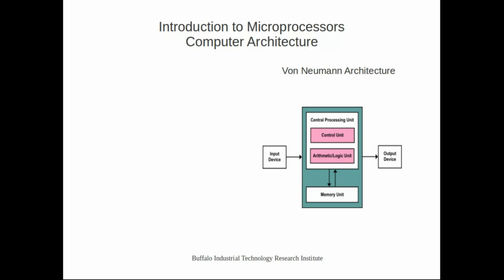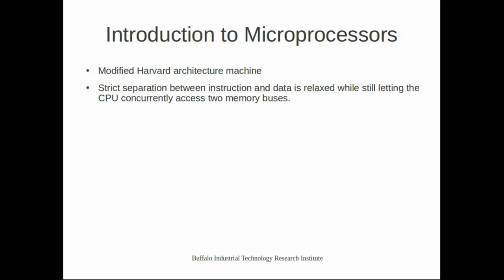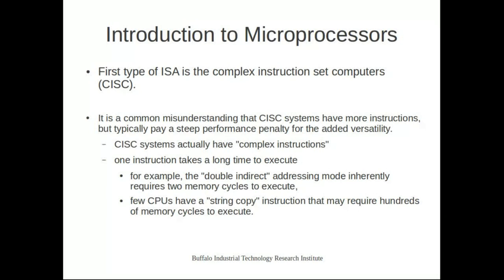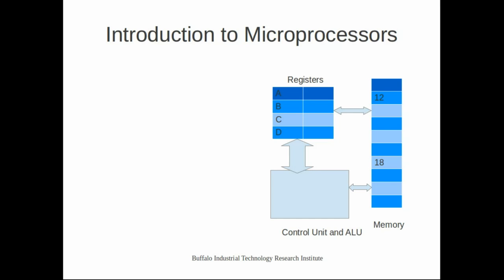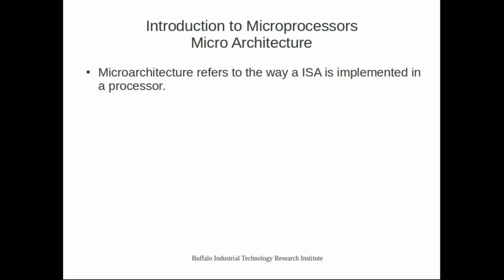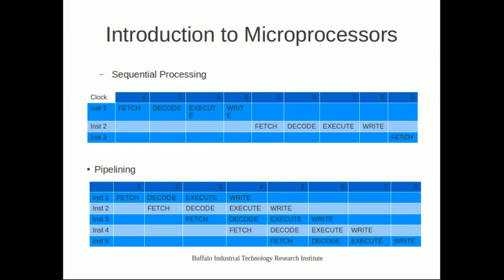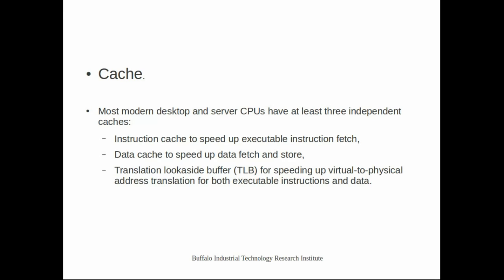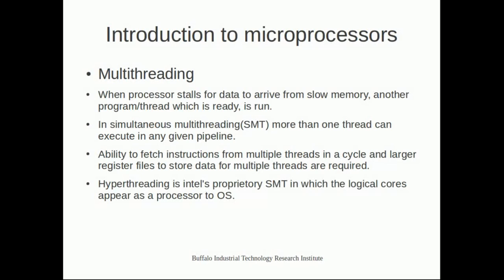Introduction to Microprocessors Part 2 - Employability Improvement Training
Part 2 of Introduction to Microprocessors in Employability Improvement Training. This training for engineering students and fresh graduates who aspire to get a job in IT industry.